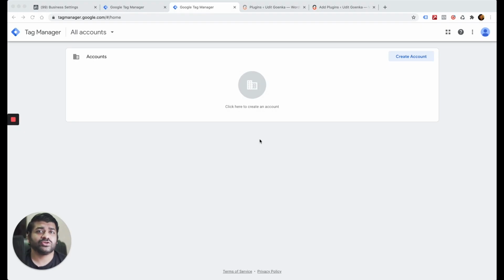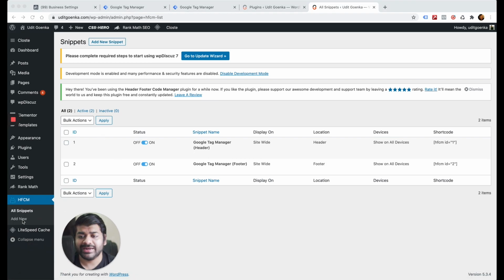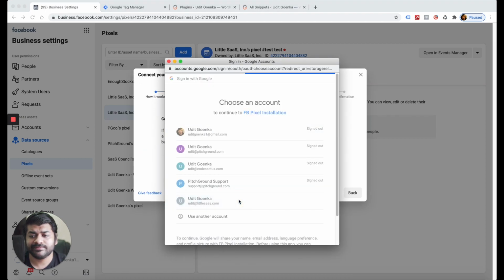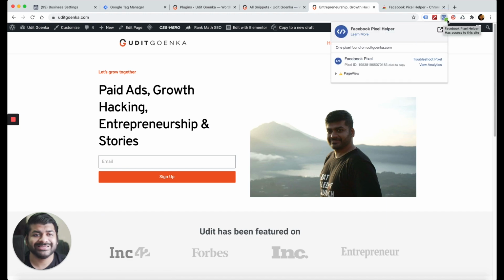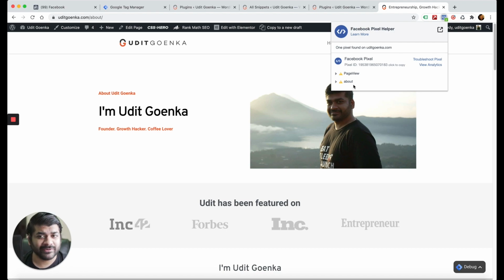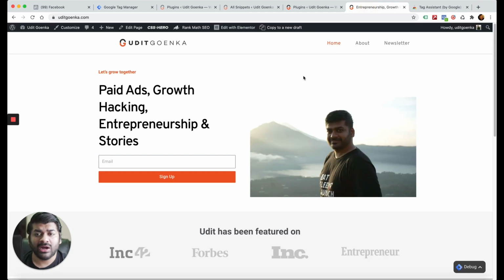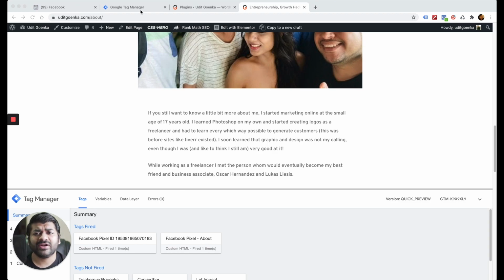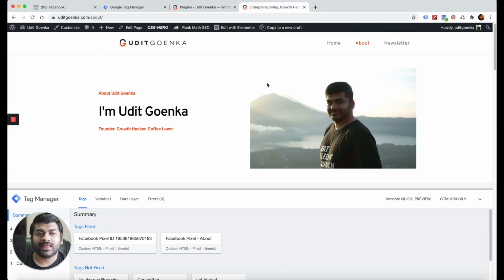How to Setup Facebook Pixel | Zero to One Facebook Ad Series #2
Still wondering what’s Facebook Pixel, how to setup Facebook pixel, and how does it work?

If that’s you then this video is for you.

In this very first video of my Zero to One Facebook Ad Series - I will give you a complete overview of Facebook Pixel Management which is the most important step before setting up your first ad.

In this video, you will learn how to set up Facebook pixels using Google Tag Manager along with a new growth hack.

This is my second video in the "Zero to One Facebook Ad Series" where I will be uploading over 30+ videos to come over the course of the next 3 months regarding Facebook Ads.

The videos recorded will be from beginners to advanced users in a very systematic way of helping businesses of all kinds to get started.

Chapters:

00:00 - Introduction
00:31 - Install Google Tag Manager
01:45 - Setup Facebook Pixel on WordPress
03:27 - Create Facebook Pixel
04:14 - Integrate Facebook Pixel with Google Tag Manager
05:14 - Add Users to Access Pixel
05:31 - Setup Facebook Pixel Helper
06:31 - Facebook Pixel Events
07:51 - Custom Facebook Events
09:36 - Tag Assistant by Google
11:25 - Pixel Growth Hack
14:57 - Conclusion